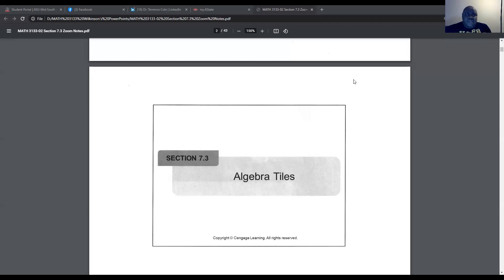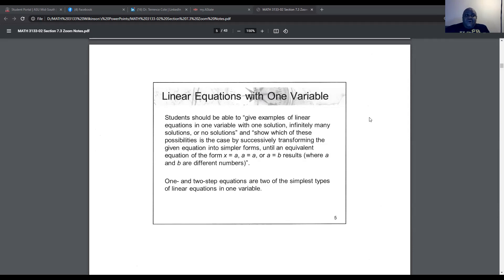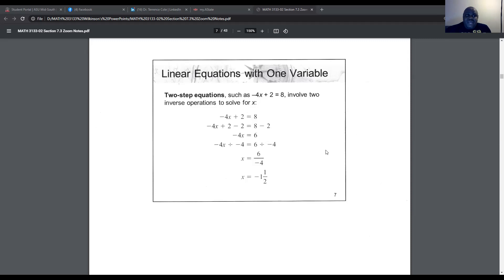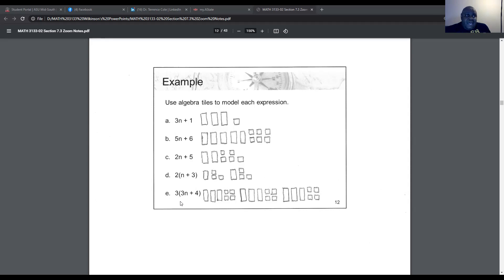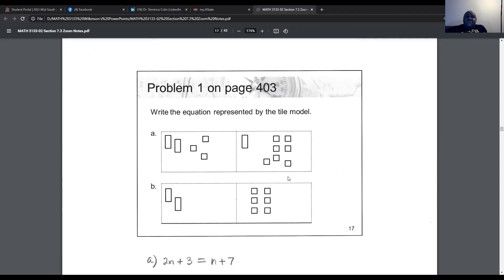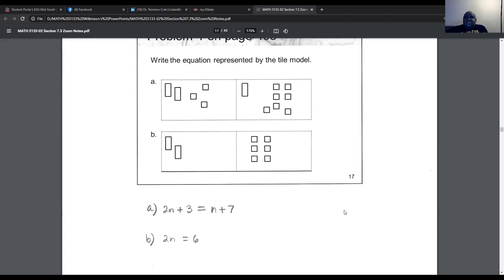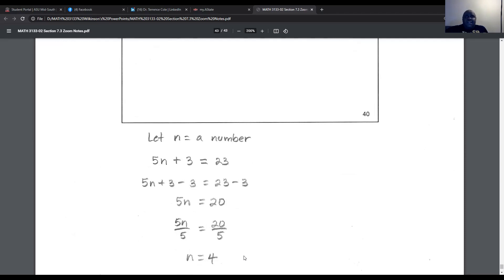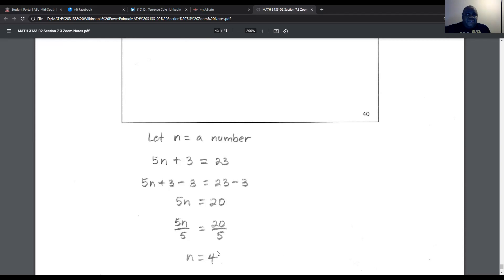MATH 3133 003 Section 7 3R Algebra Tiles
This video represents all of Section 7.3 Algebra Tiles (a rerecording)